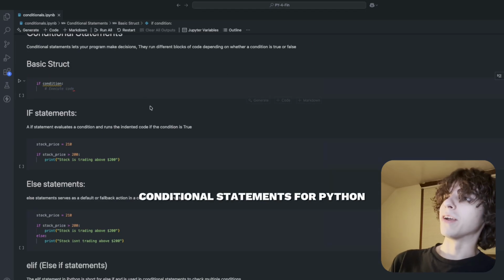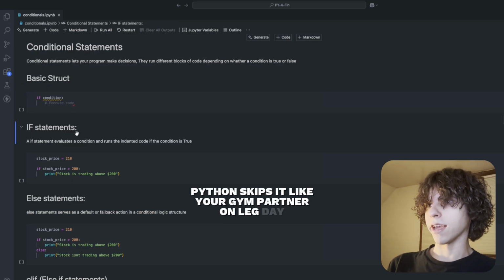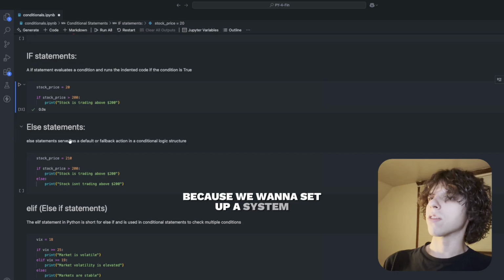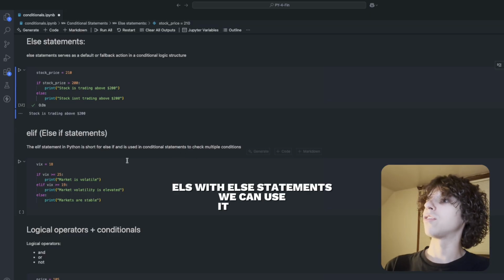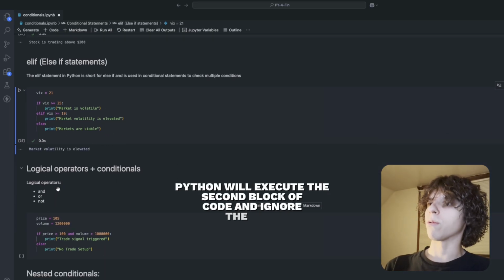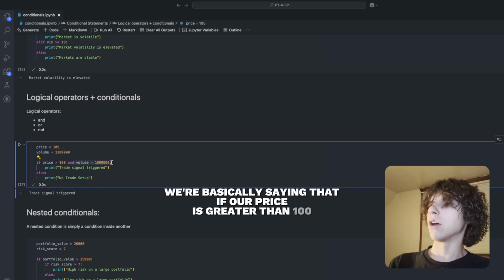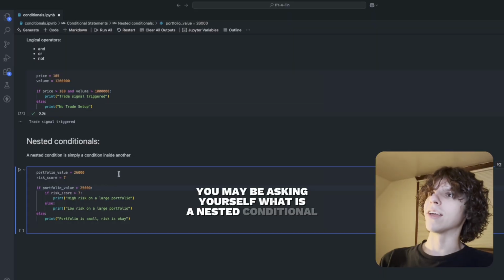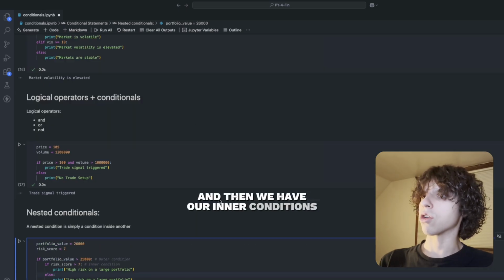Python for Finance - Conditional Statements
Today we'll talk about conditional statements and how it's used!